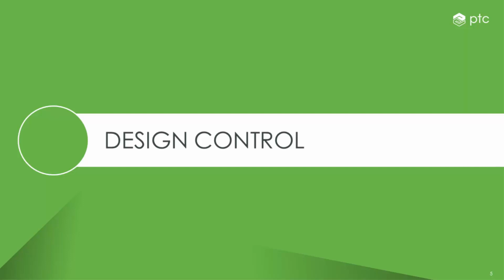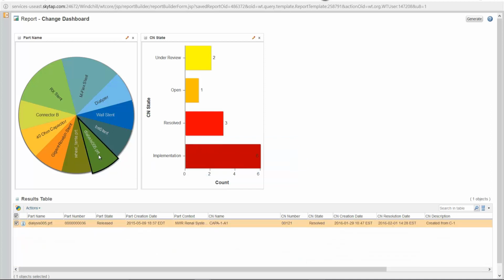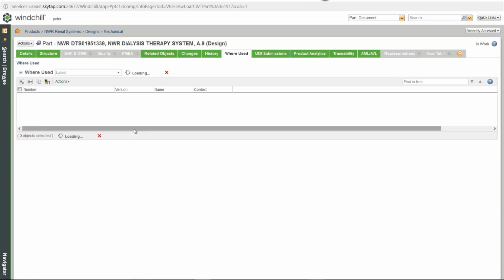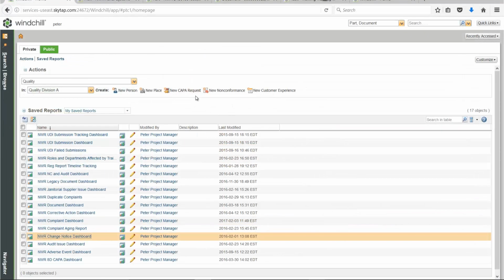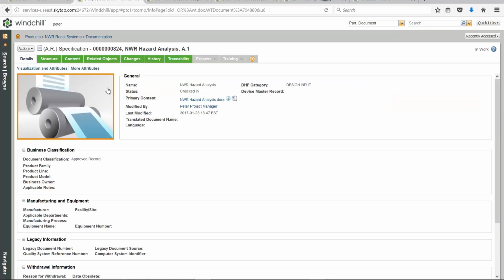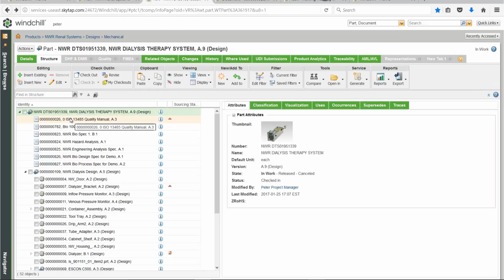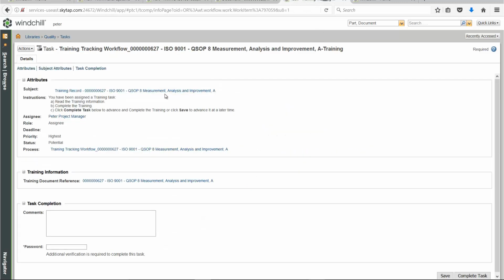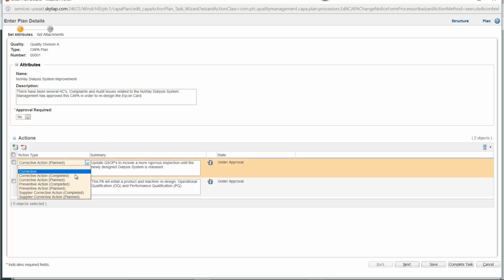Design Control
Leverage and enforce best practices for product development teams, and follow a common design control and product realization process. Learn more about PTC's commitment to healthcare